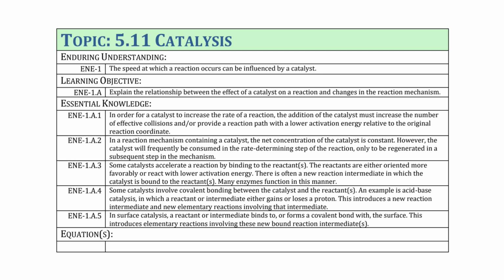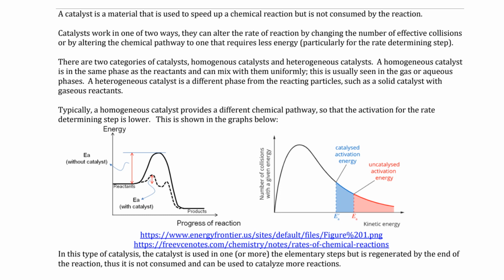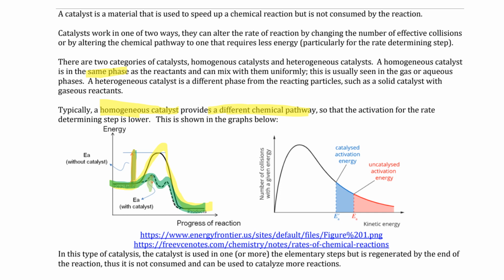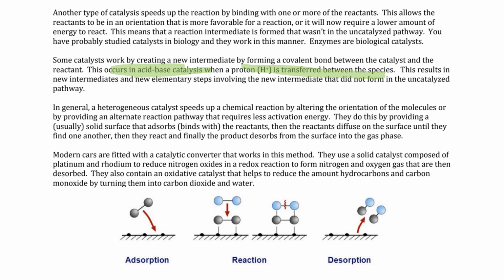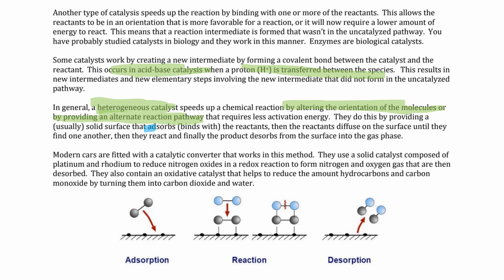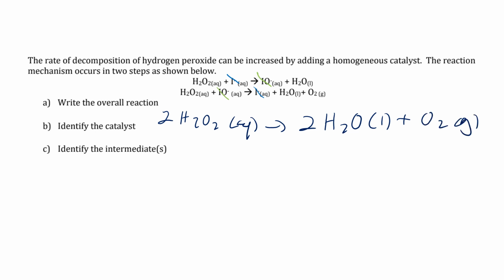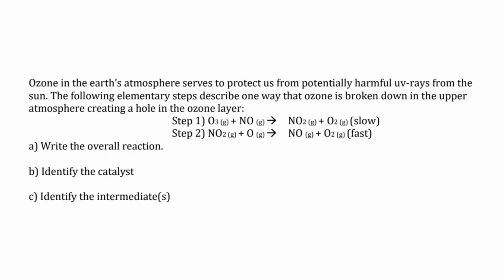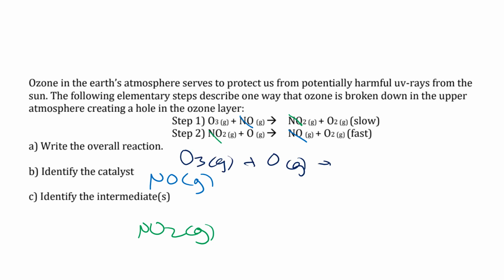AP Chemistry: Topic 5.11 - Catalysis